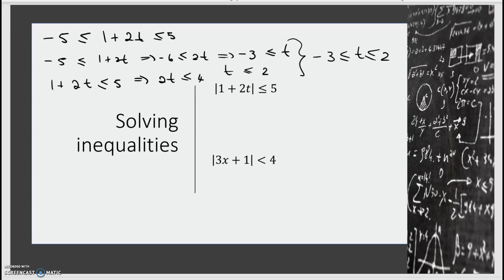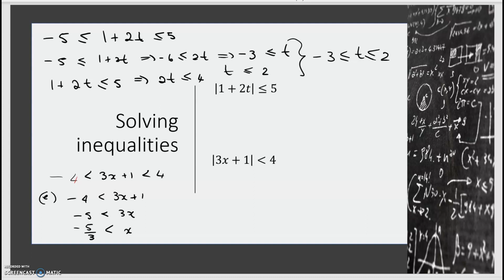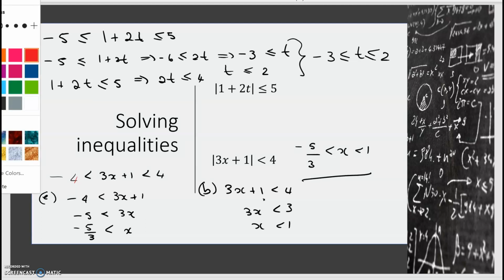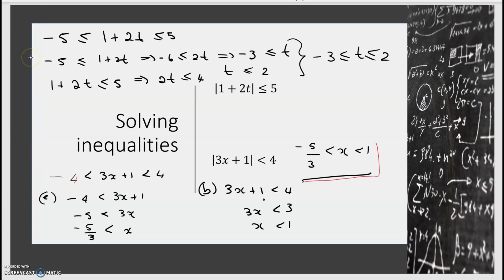MG5004 "live" recording T3 C1 P3